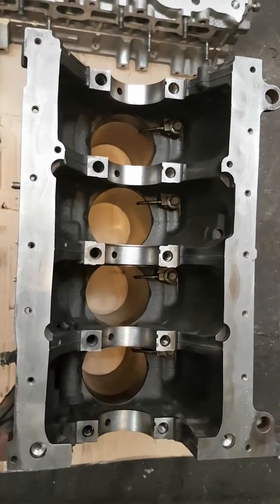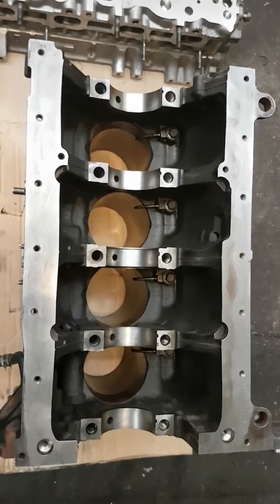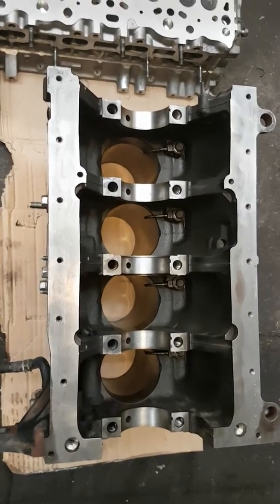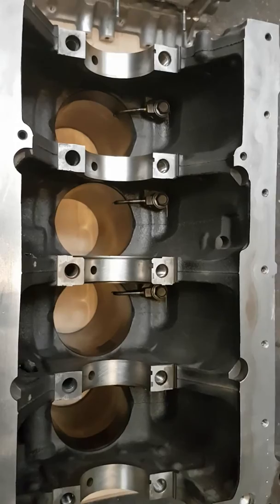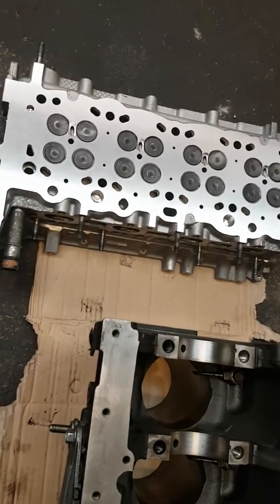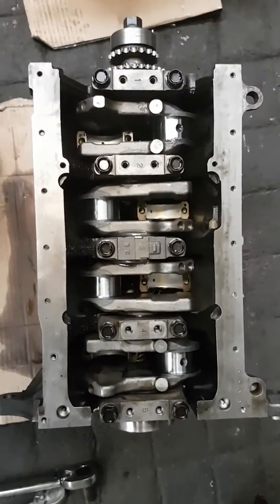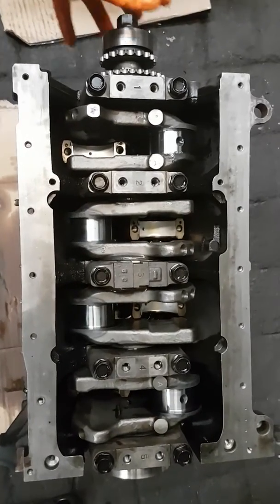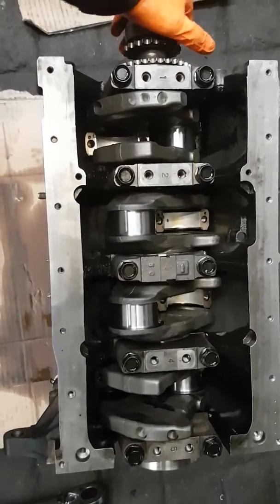Mazda 6 2.2 Diesel Engine Rebuild Part 1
Mazda 6  2.2  Engine Rebuild From Scratch